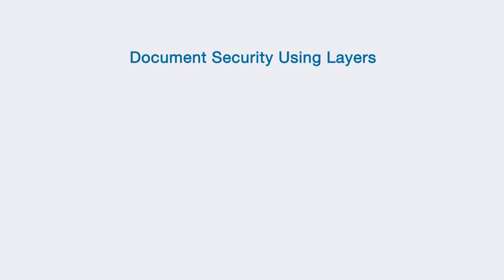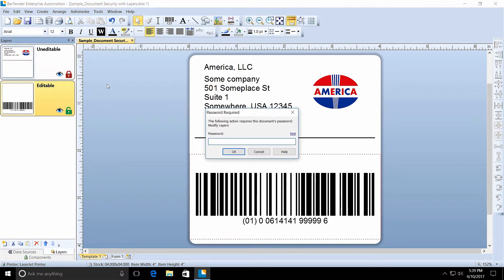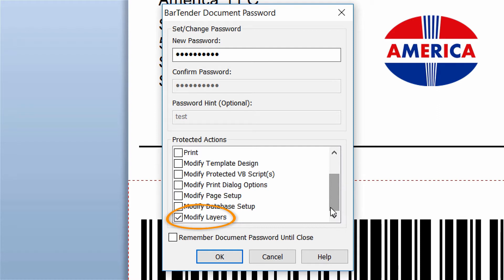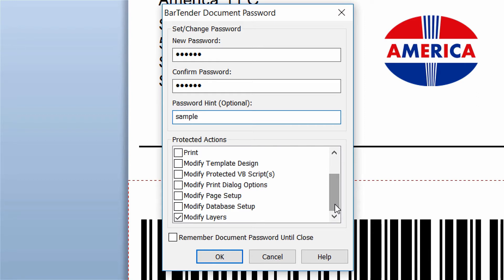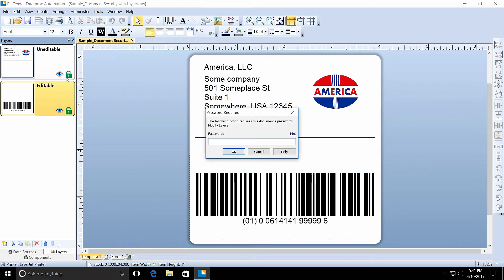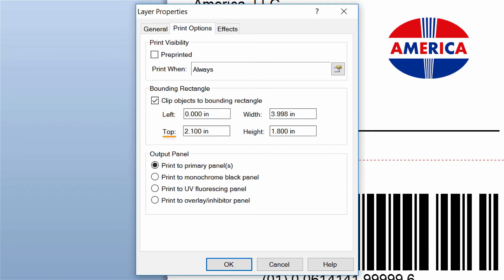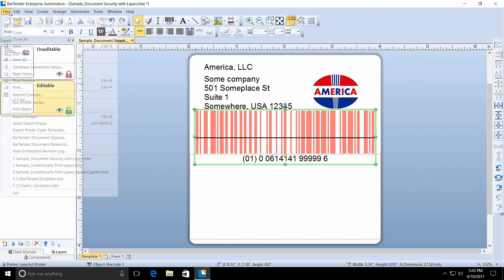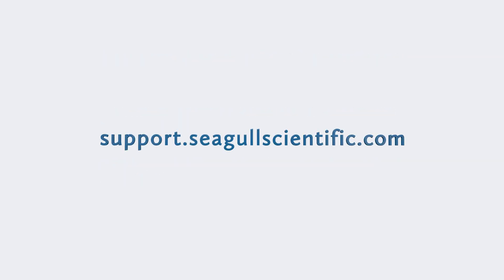Document Security using Layers in BarTender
BarTender can "lock" layers so that certain objects cannot be edited without proper credentials. In this video, you'll learn how to secure layers using a document password.